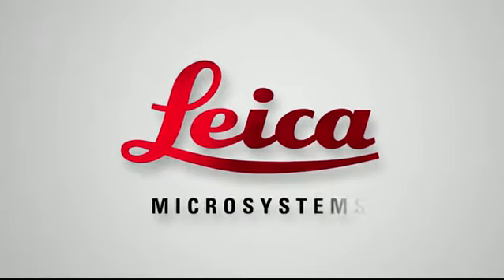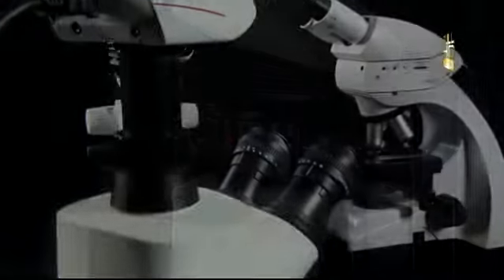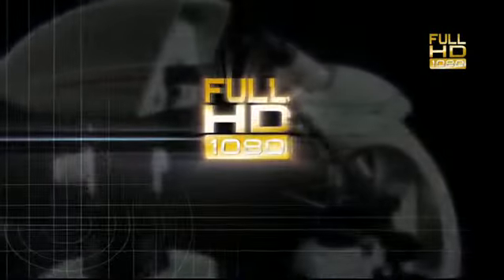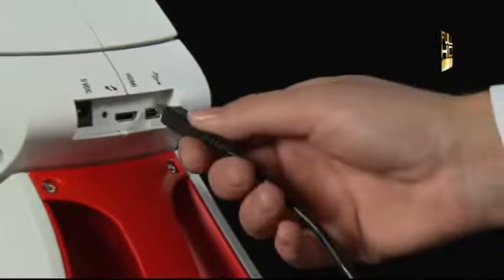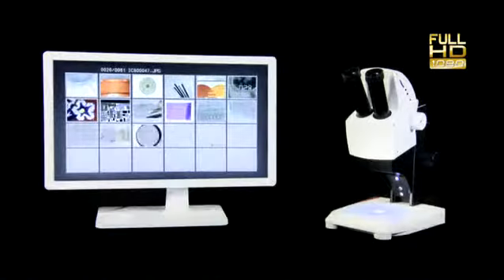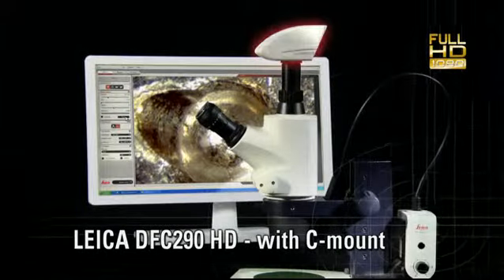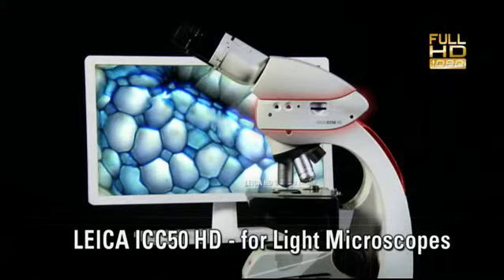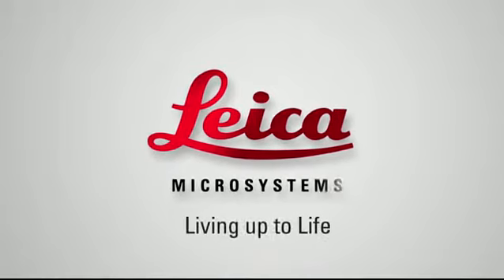Hiển vi Leica HD Videos Leica Microsystems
Hiển vi Leica HD